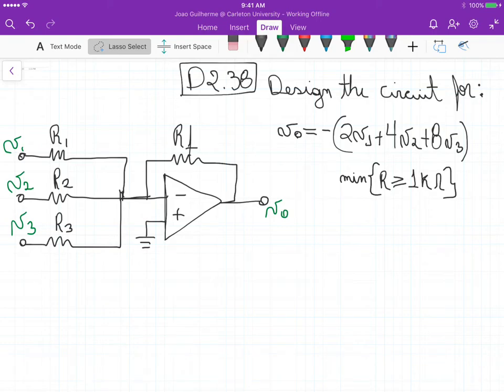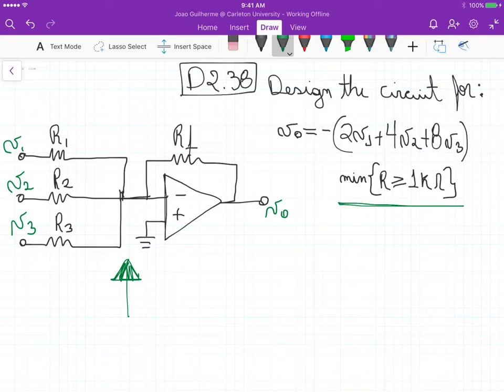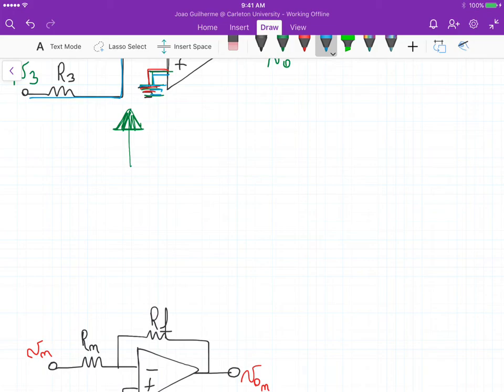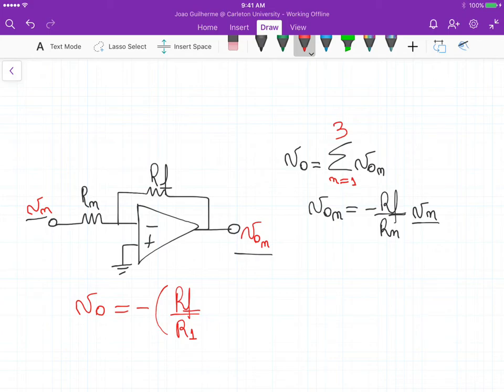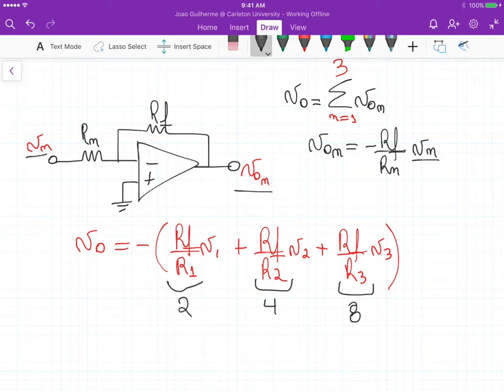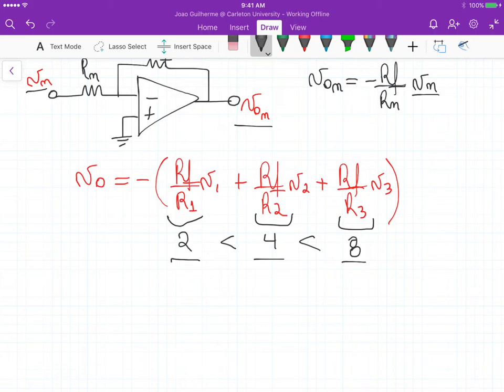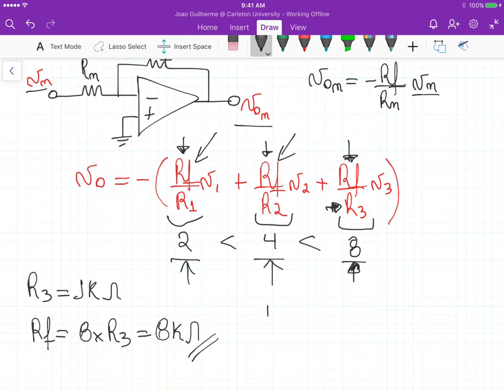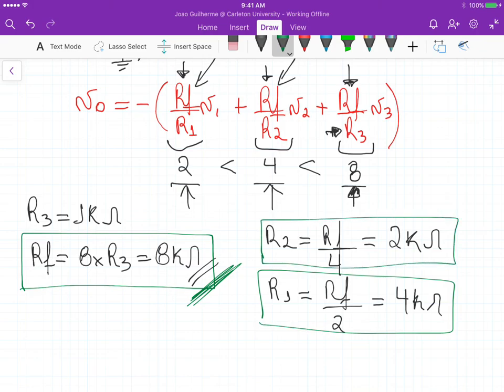PA 10 Problem 4